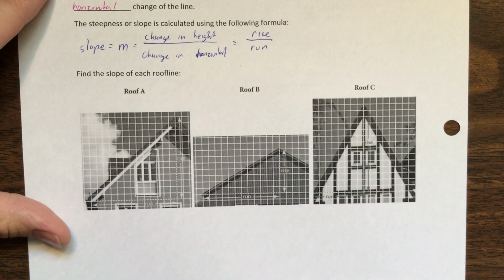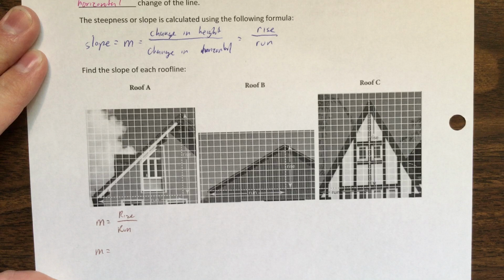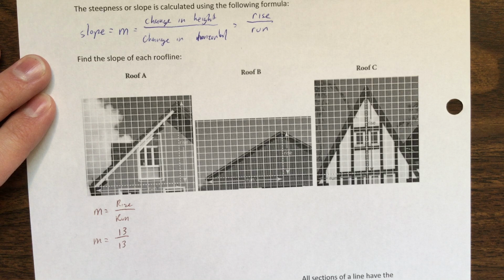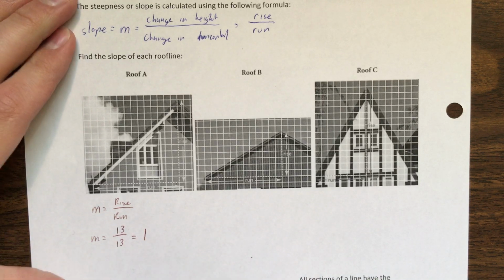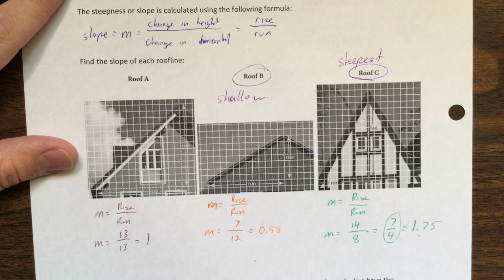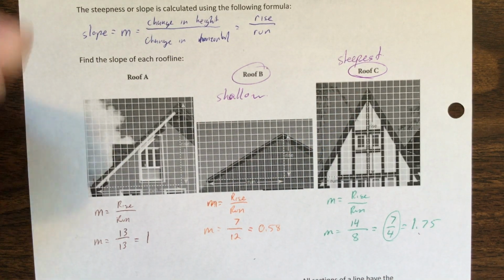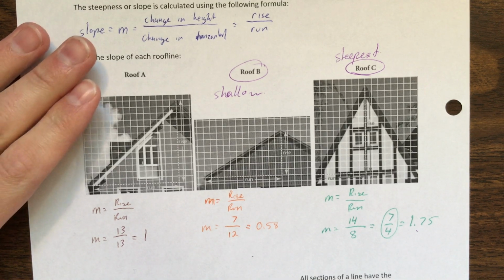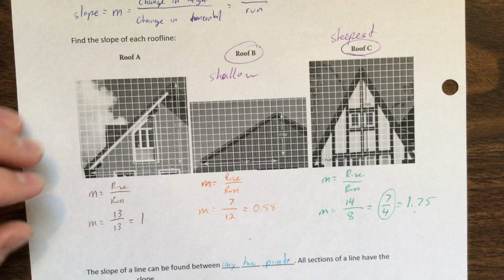Li 02 52 Finding the slope of a roof